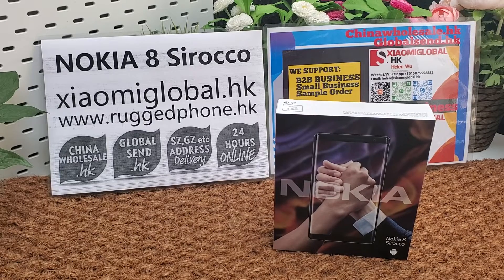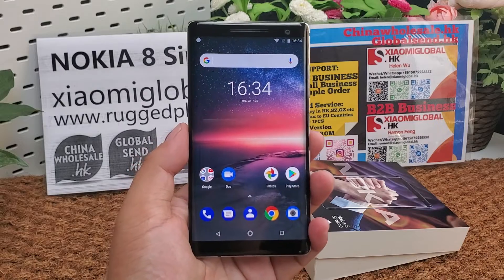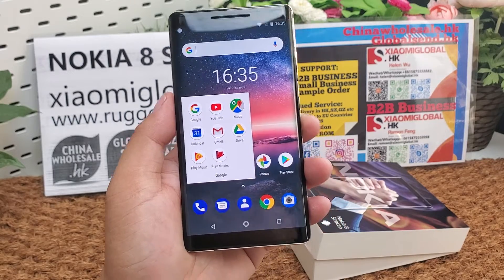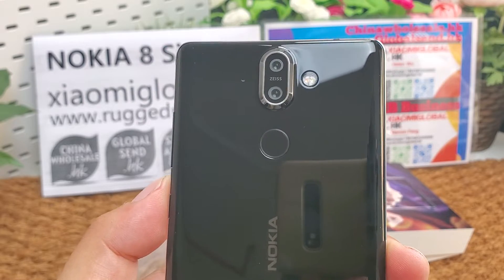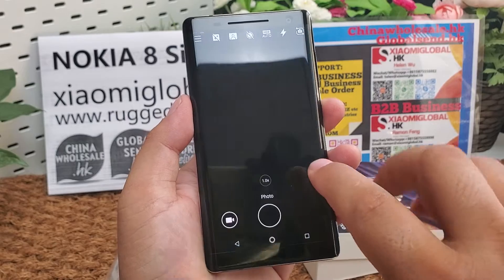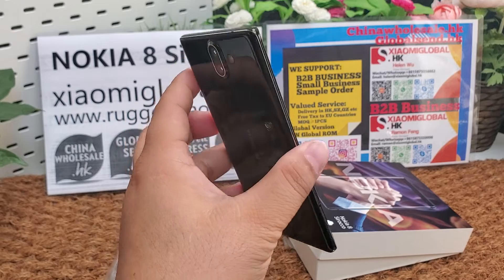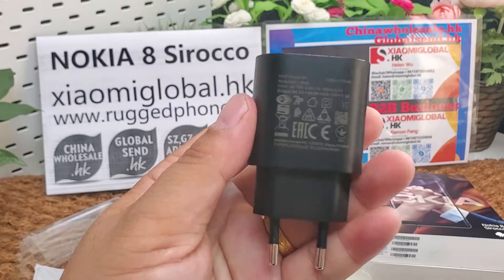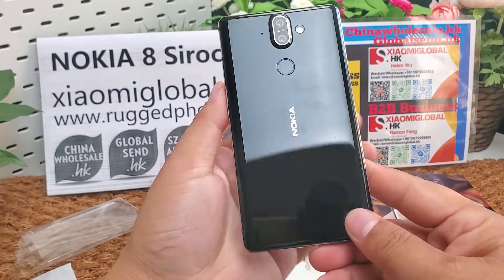NOKIA 8 Sirocco 5.5 inch P-OLED Android 8.0 6GB RAM 128GB ROM 12MP+13MP 3260mAH Smartphone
NOKIA 8 Sirocco 5.5 inch P-OLED 2560*1440Pixels Android 8.0 6GB RAM 128GB ROM 12MP+13MP 3260mAH Wireless Charging 18W Quick Charge Smartphone Luxury Smart Phone

② We have almost 10 years of global sending and international trading experience since 2010; We can delivery the rugged phones, global version smart phones to your forwarder address in Shenzhen, Guangzhou, HongKong or other city in China. For EU countries clients, we have importing tax paid in advance service.

NOKIA NOKIA 8 Sirocco#NOKIA8Sirocco#Phone#Smartphone#Luxury#